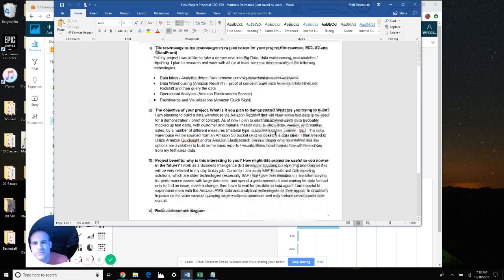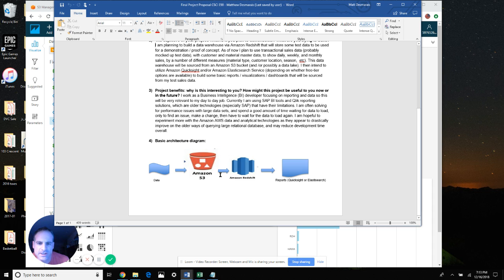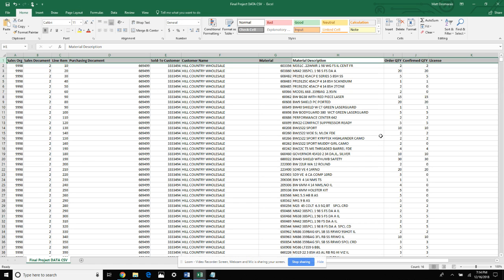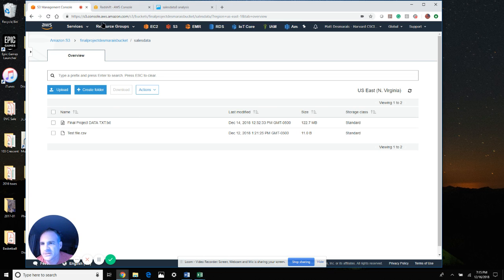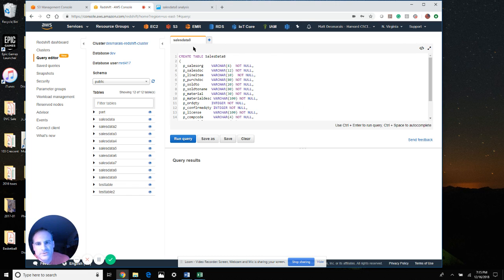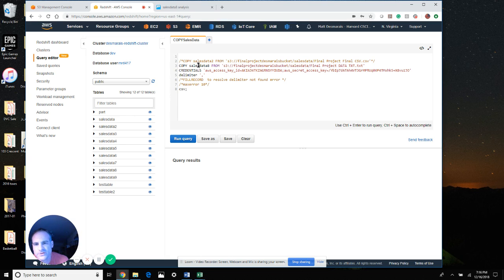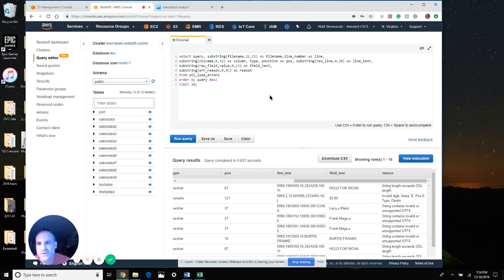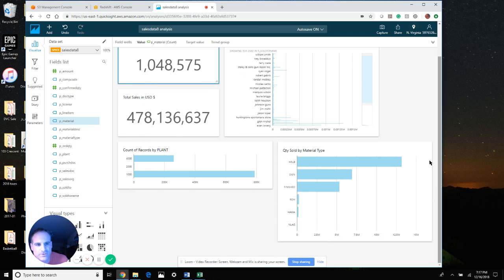Matthew Desmarais CSCI E90 Final Project (4 min Summary)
4 Minute Summary Video of Amazon AWS -Business Analytics